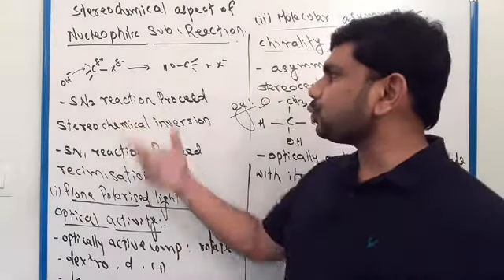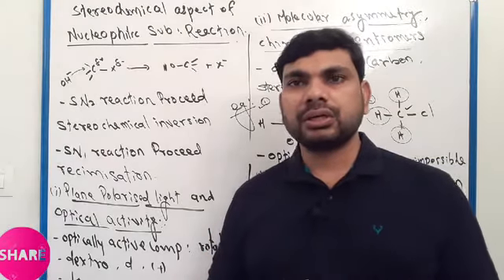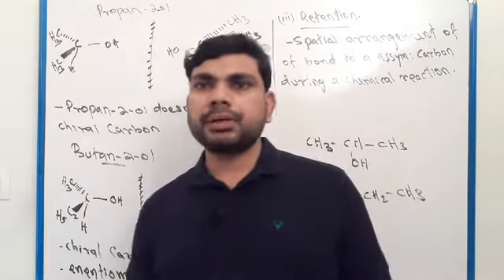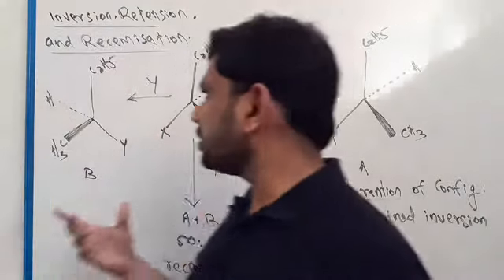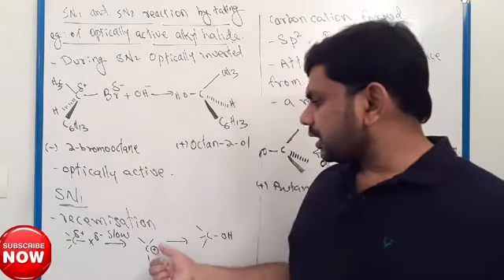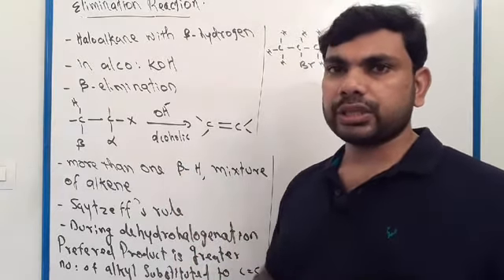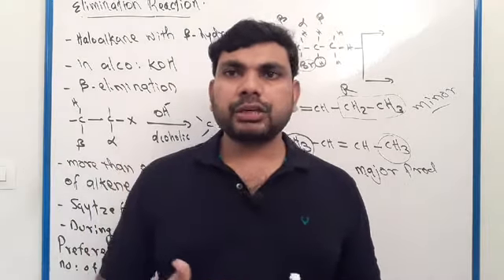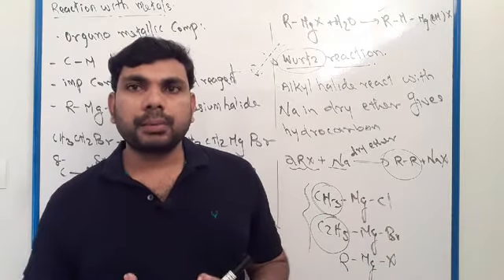Grade 12 chemistry chapter 10